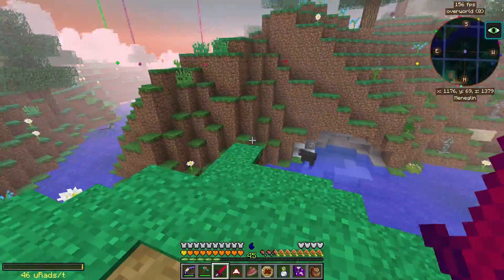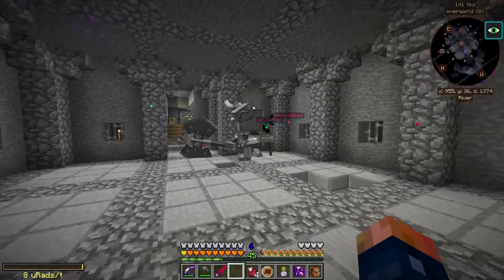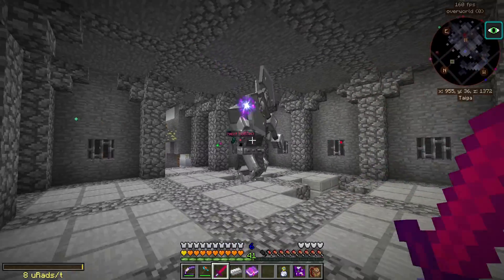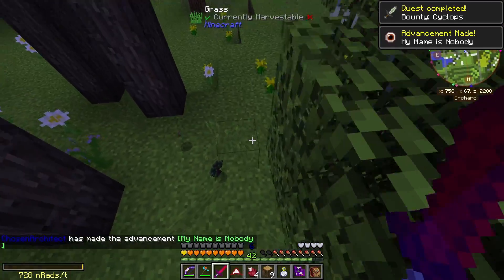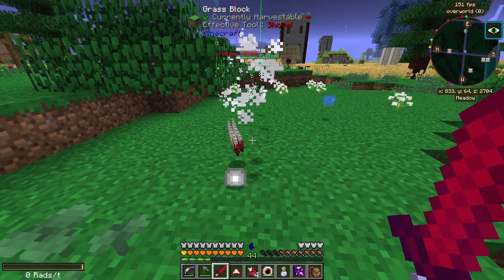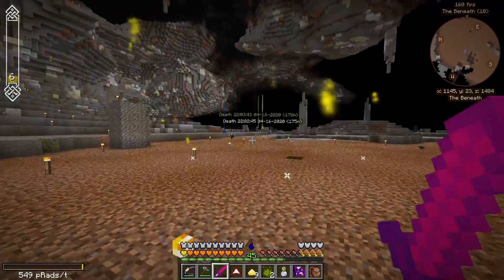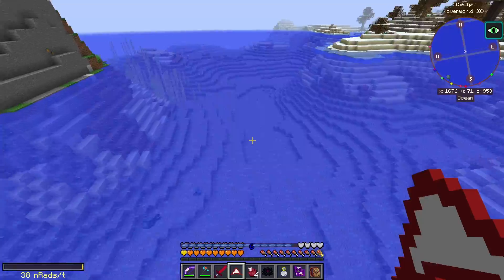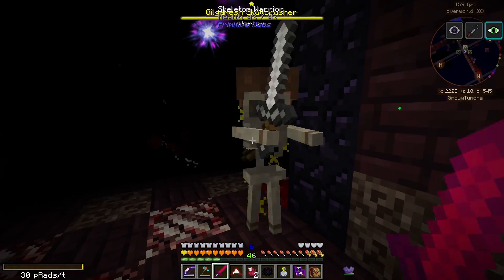MC Eternal Modpack Ep. 41 Overworld Adventure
Minecraft Modpack
MC Eternal Modpack
Overworld Adventure